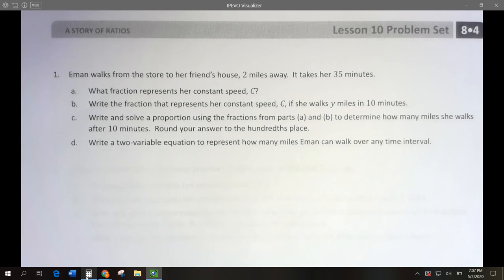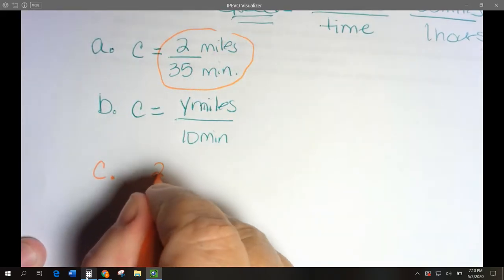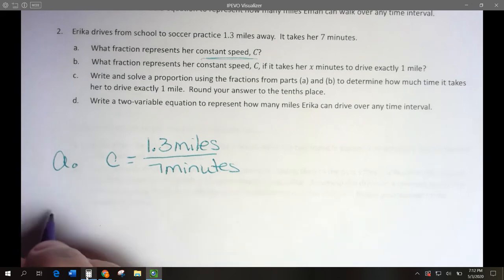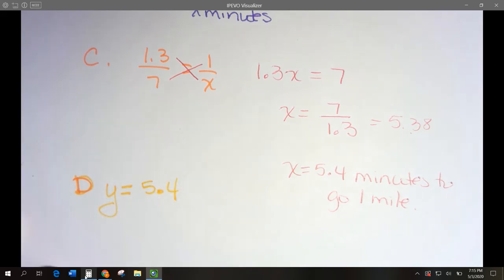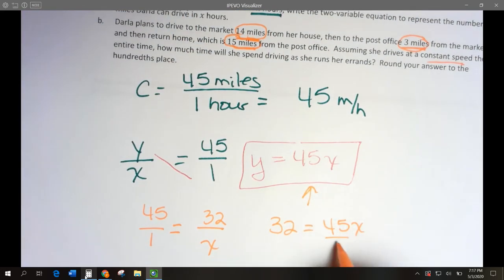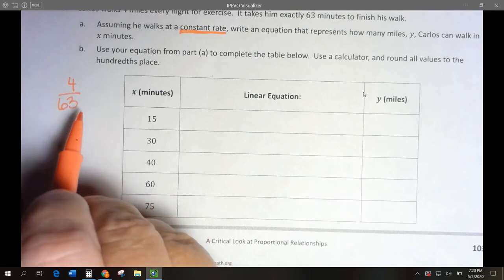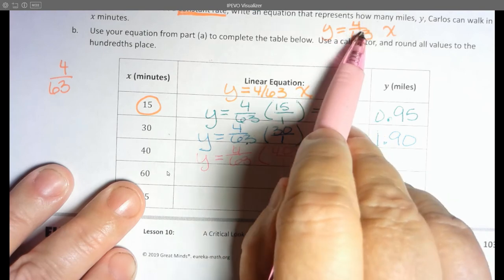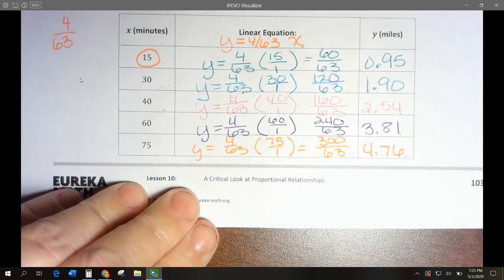Module 4 Lesson 10 Problem Set